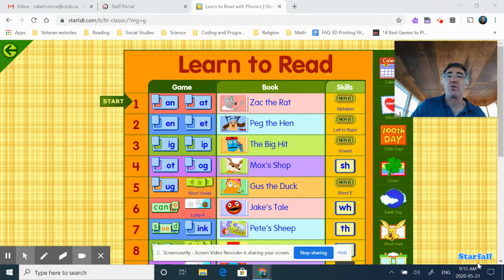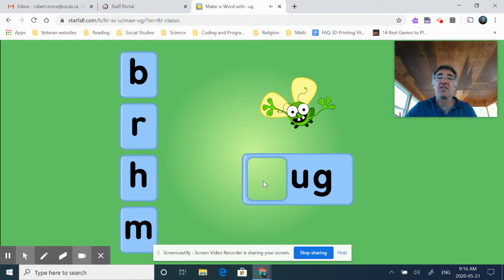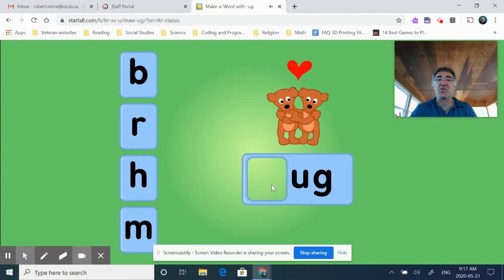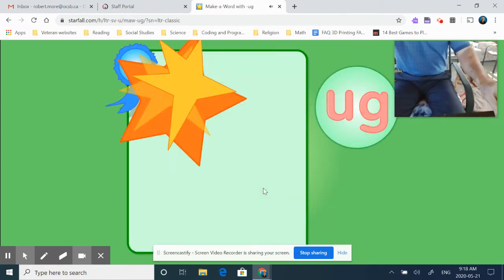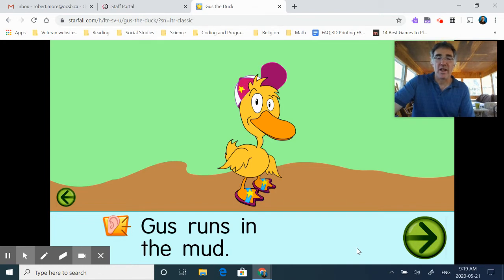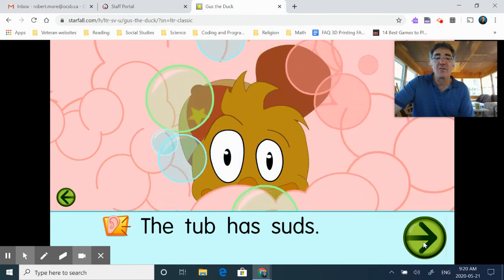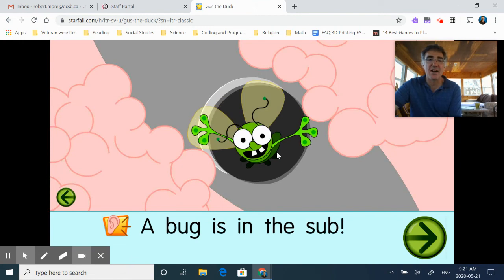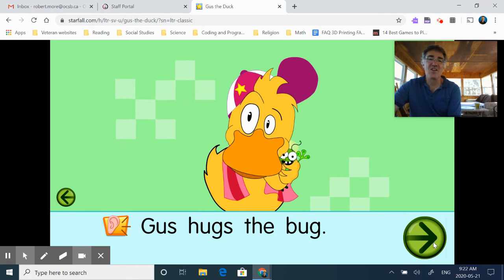Gus the Duck - Starfall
Lilly the dog and a really big waterbug join me in reading Gus the Duck.